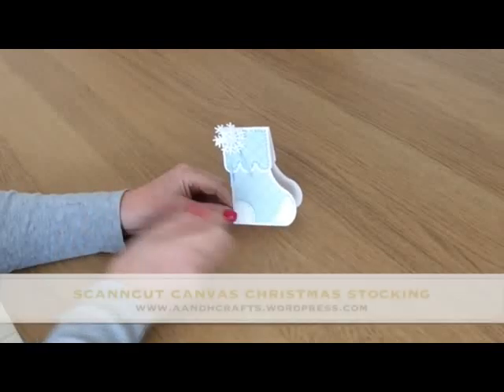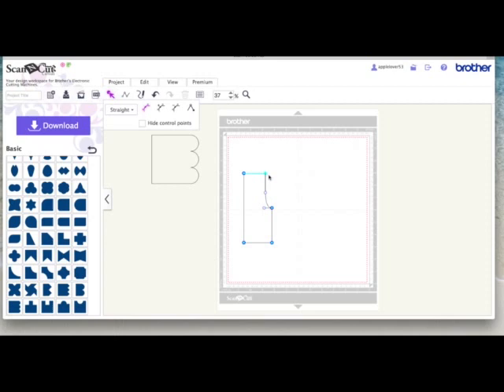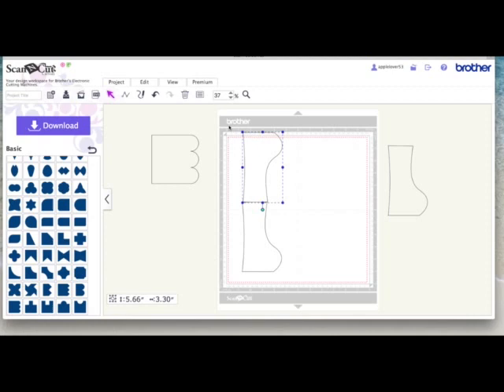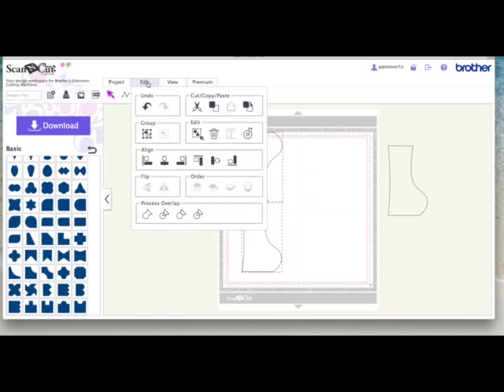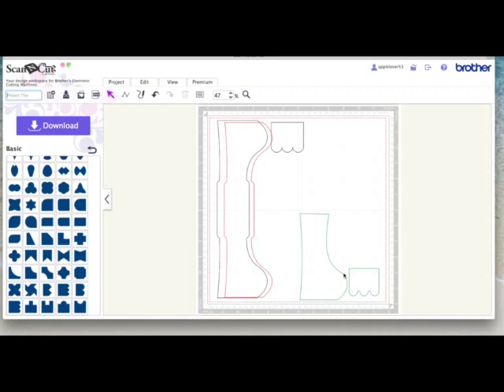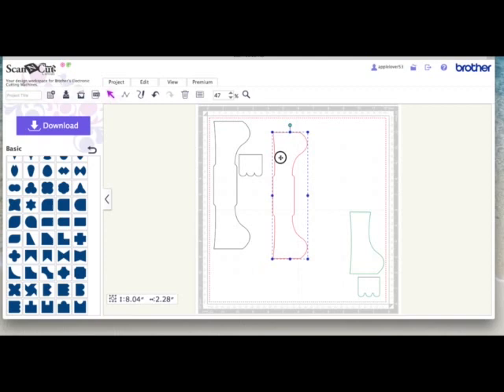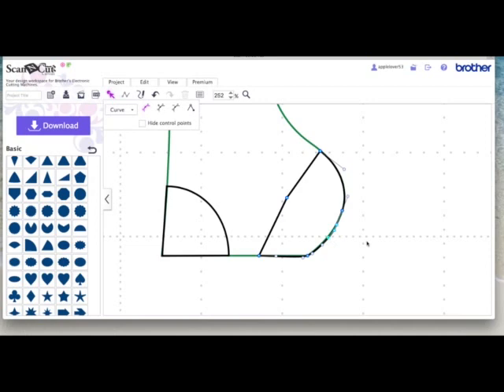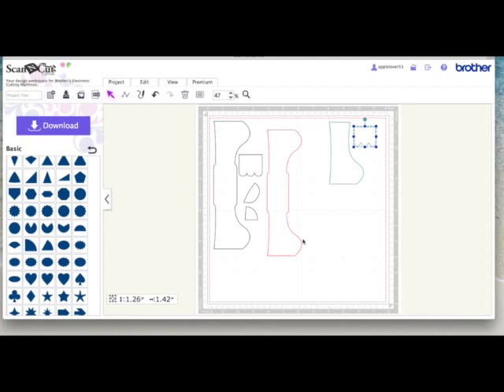ScanNCut Canvas Christmas Stocking Shaped Card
In this video I show you how i made this cute Christmas stocking using basic shapes within scanncut canvas